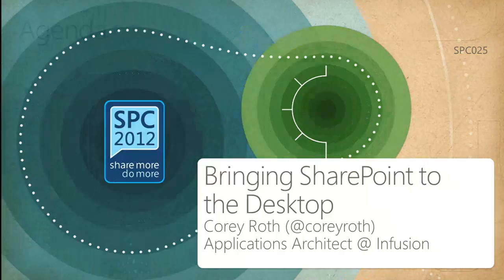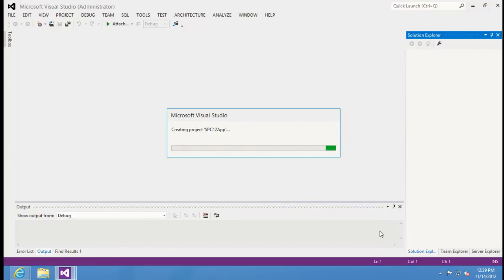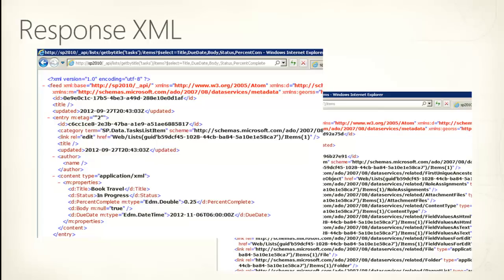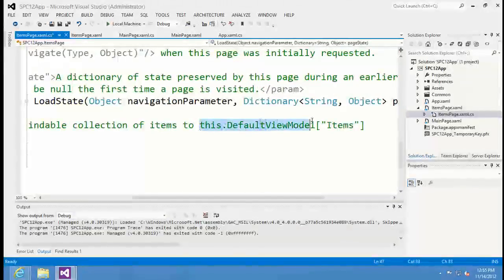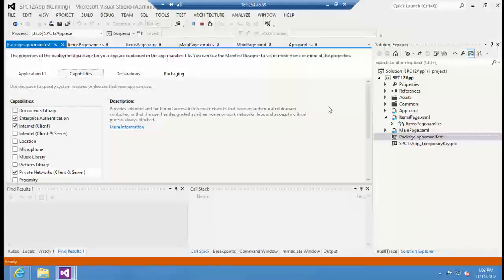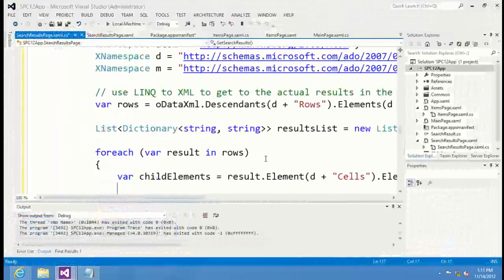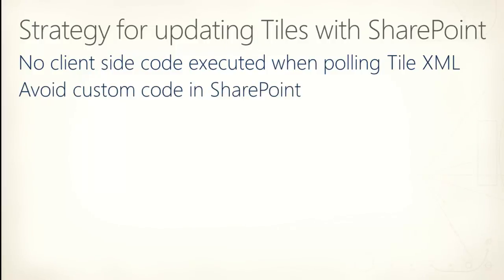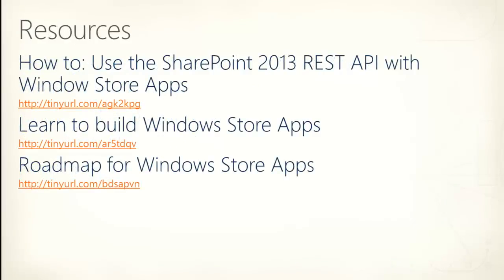SharePoint Conference 2012 Bringing SharePoint to the Desktop Building Windows 8 Metro Style Apps wi